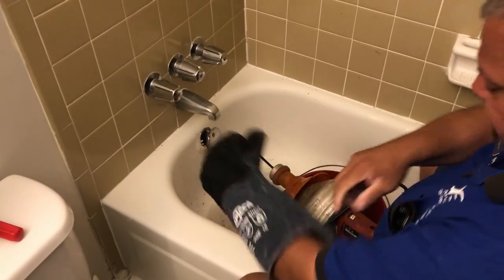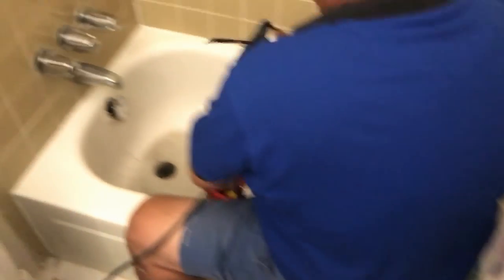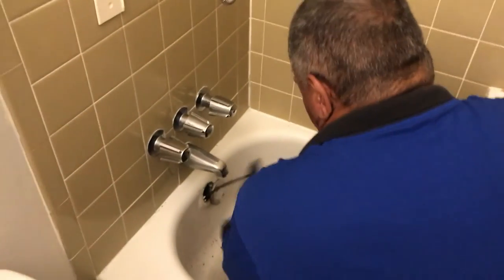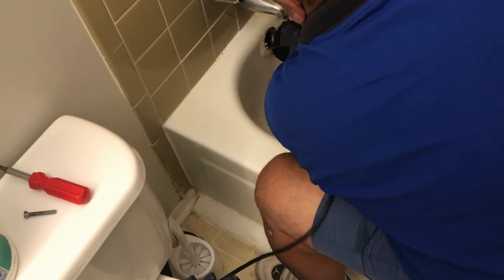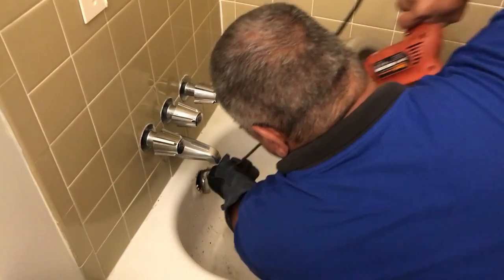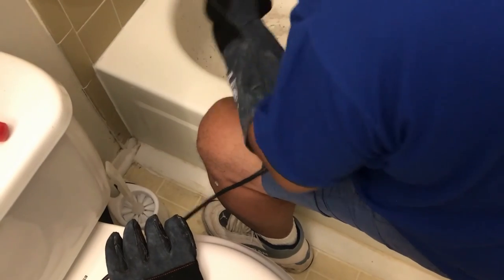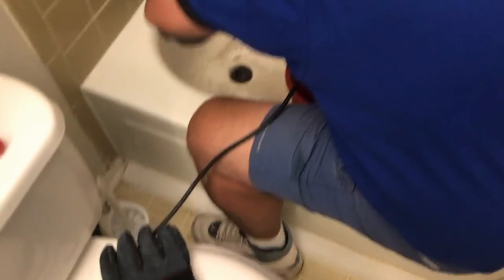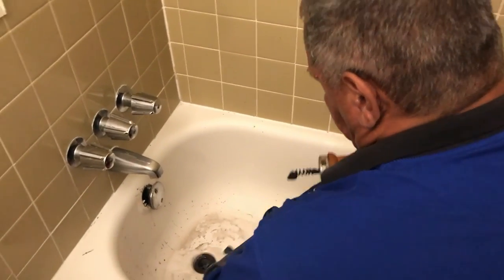Using a drum snake to clear a tub hair clog. And small description of different size snakes and uses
Although this video is short a general description of what one might expect while using a drum snake. And what sizes of refill tend to work in different locations like sinks, tub and lateral plus main lines. last time I rented one I was asked if I had experience with a snake. Not sure if you might be asked a similar question renting one. 10 plumbing tricks, hacks.